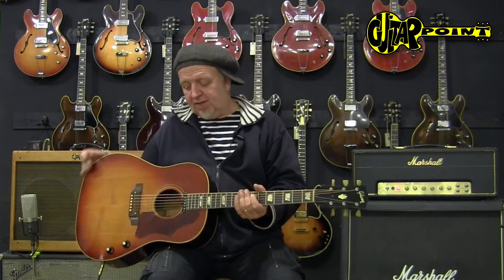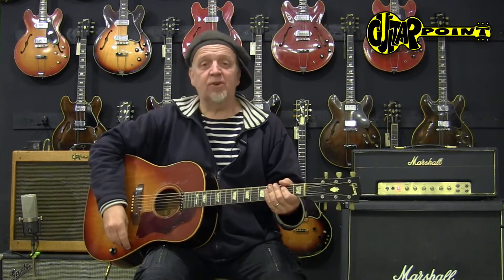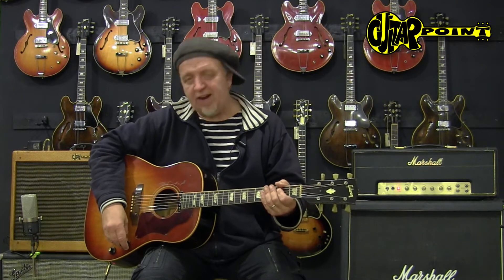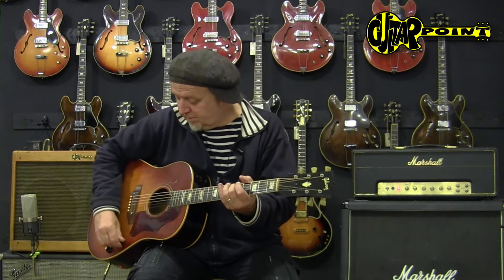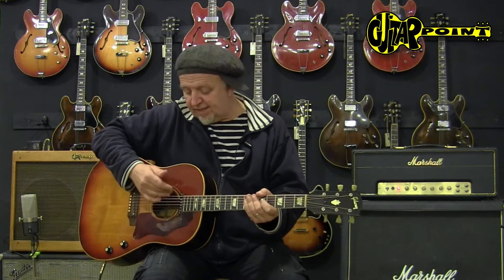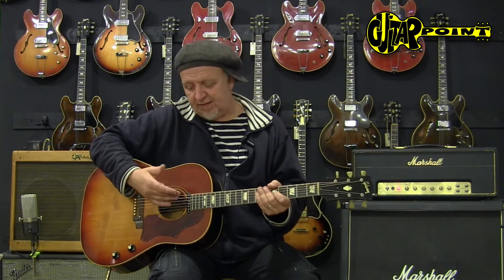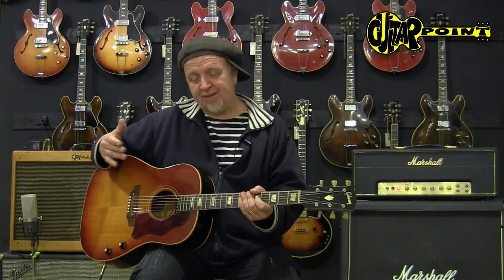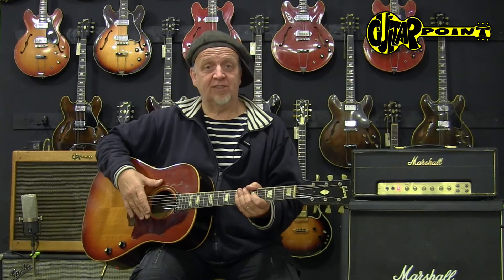1969 Gibson J-160 Sunburst / GuitarPoint Maintal / Vintage Guitars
1969 Gibson J-160E in Sunburst finish, all original and in very good condition for its age. This guitar has been played, so it got some play-wear and dings&dongs, but it´s all original and has no cracks, damages or hidden repairs. The body  is laminated for better feedback resistance, the mahagoni neck has amedium-sized C-profil, the frets are original and have plenty of meat left. One of the last models with roundsholder body, very comfortable to play and great sound !!! Incl. black hardshell case.

Techn. details:

    Round sholdered dreadnought body,
    1-piece mahagony neck.
    Bound rosewood fingerboard with 20-frets,
    Pearl crown inlays,
    Tortoiseshell pickguard,
    Rosewood bridge with white pins and adjustable saddle,
    6x Kluson double-ring nickel tuners,
    1x single coil pickup,
    Volume/Tone control,
    Incl. black hardshell.